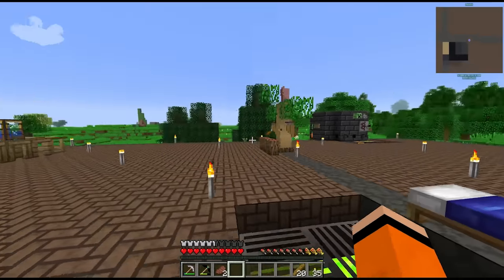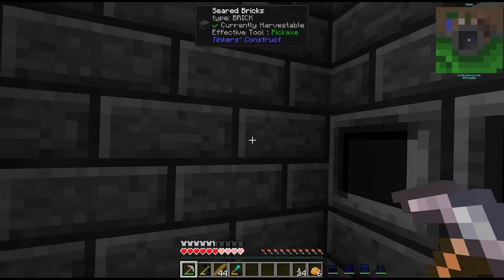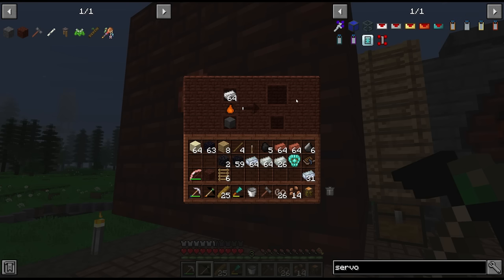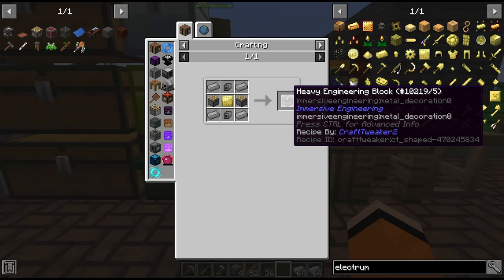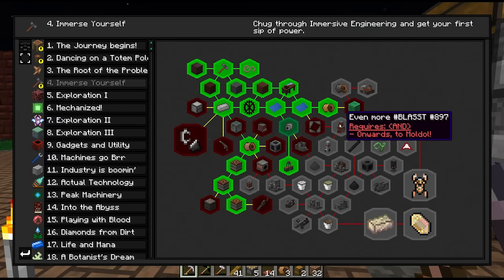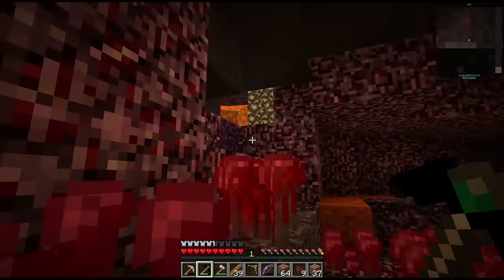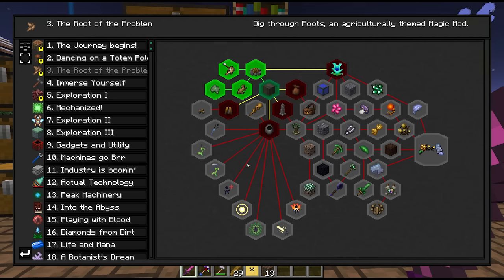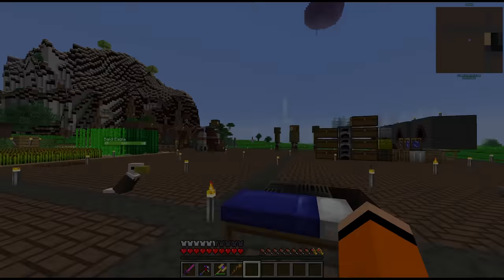Divine Journey 2: Ep2 - Immersing Ourselves! Modded Minecraft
This episode, we start by finishing out chapter two of the quest book. This means killing Baykok, the first boss of the pack. He kindly drops us his bow, which is used for crafting the Roots and Immersive Engineering starting materials. Next we move on to Immersive Engineering and setup some Coke Ovens for Coal Coke, and a Blast Furance to cook Steel Ingots. After collecting more resources we setup some basic RF generation with Water Wheels and connect it up to five Metal Presses. This gives us much more efficient crafting of things like Plates and Rods. Lastly we upgrade take a quick peek into the Nether for Manyullyn and upgrade our tools. Next episode we will tackle the Roots chapter and look at some better power generation.